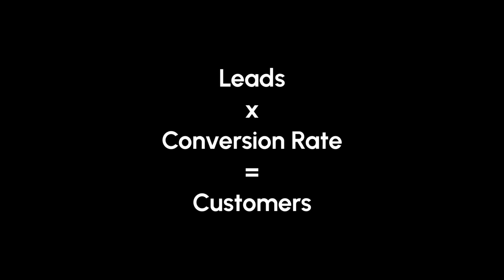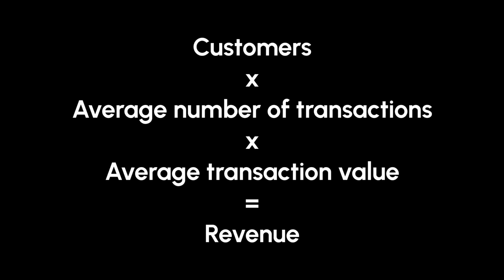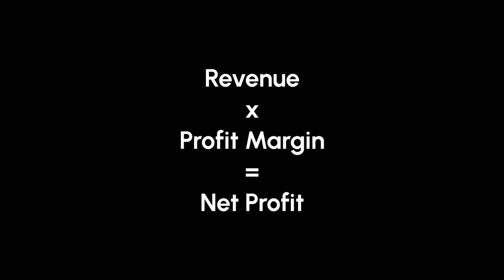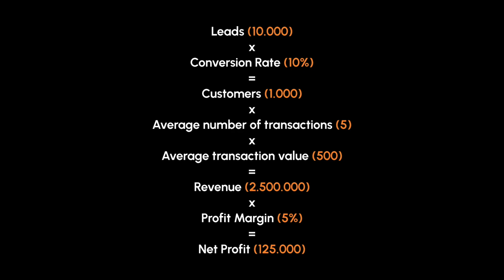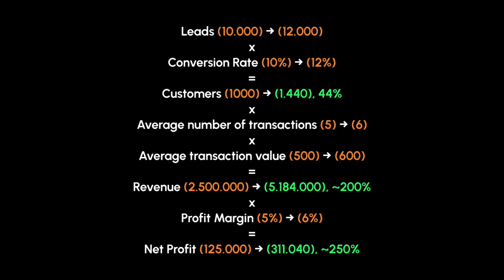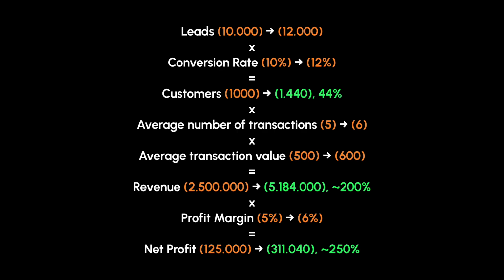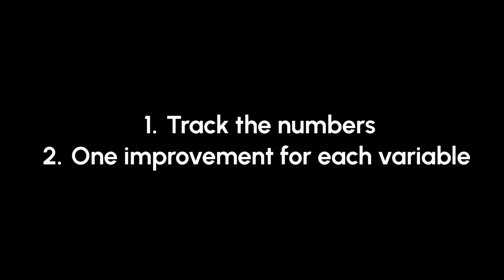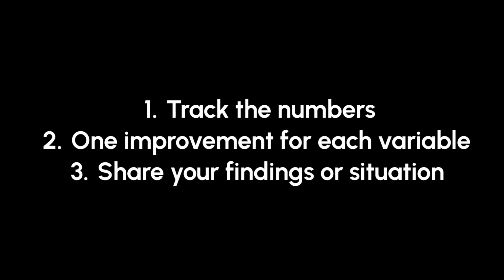The Foundation of Every Business (How All Companies Should Operate)